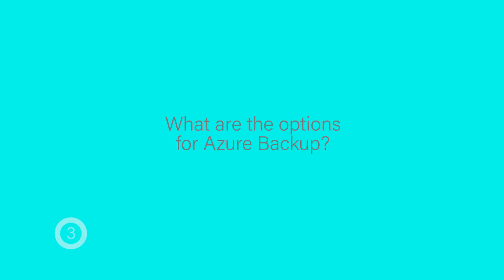Azure Backup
Russell Burnell, freelance Infrastructure Architect, provides tips on Azure Backup